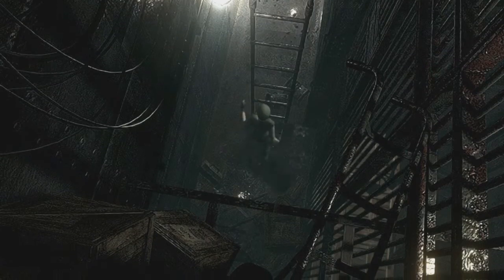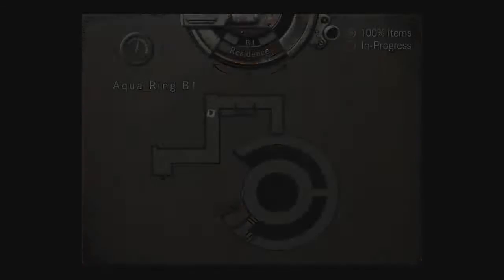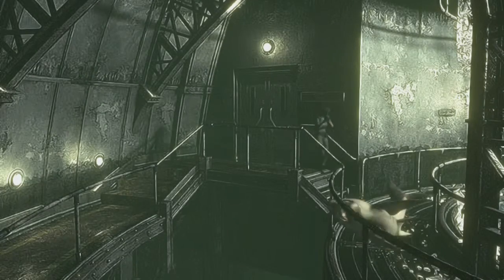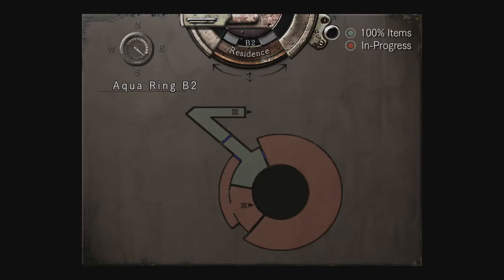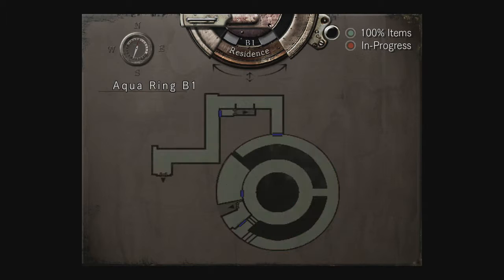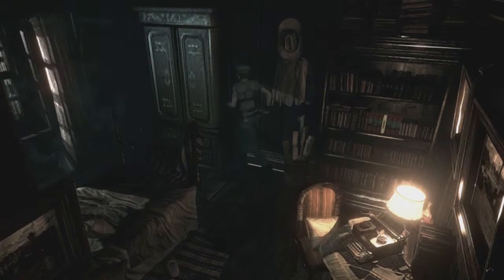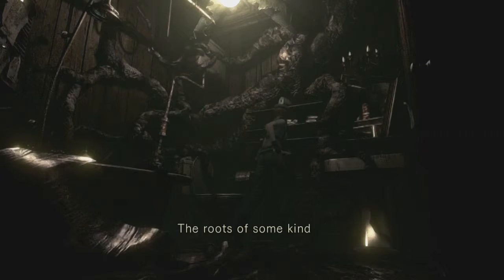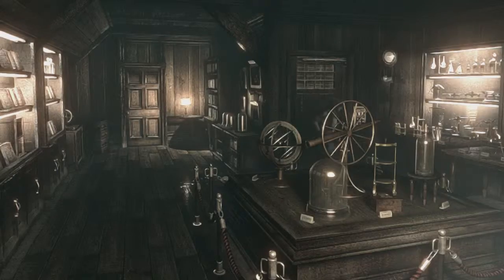Jack Man plays Resident Evil HD Remaster - Part Eight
If you know the solutions to all of the puzzles in this game, then sorry in advance. This episode might be hard to watch.